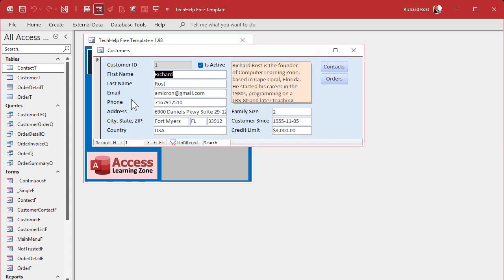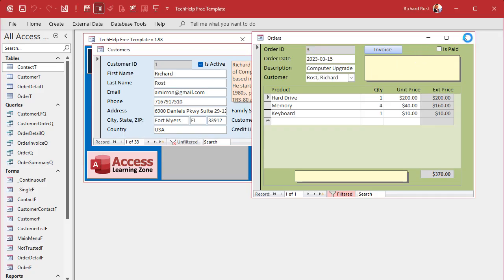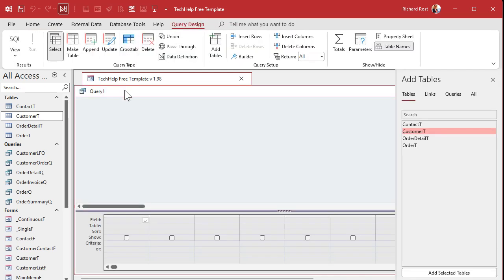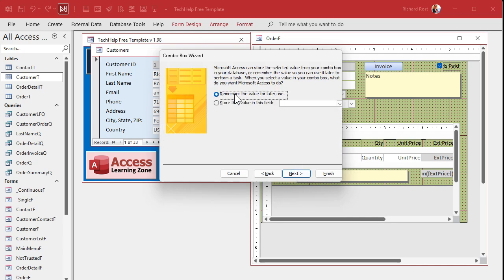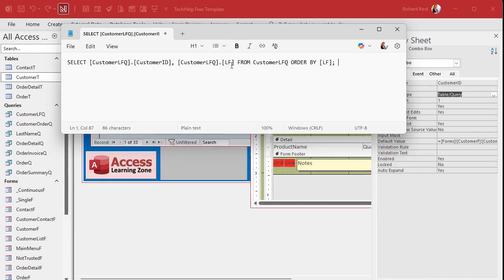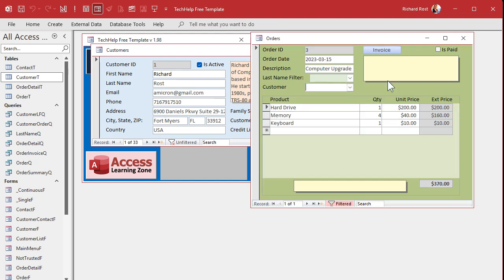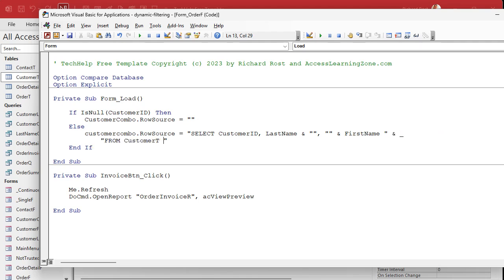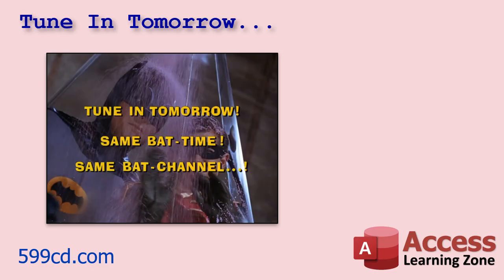How to Use Dynamic Filtering to Load Combo Boxes Faster in Microsoft Access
In this Microsoft Access tutorial, I will show you how to use dynamic filtering to speed up loading combo boxes in your database, which is especially helpful when working with large datasets over a network or internet connection. We'll learn how to create a filter combo box using an aggregate query to display unique last names, set up your order form to only load the necessary record, and optimize your combo box row source for better performance. This video is great if you're experiencing slow form loads due to large customer tables. The step-by-step process will improve your combo box efficiency.

Cassidy from Manchester, New Hampshire (a Platinum Member) asks: I built my company's Access database about 10 years ago when we only had a few hundred customers and a couple of users. Now we have well over a 100,000 customers and around 10 to 15 people in the system at the same time. Some of our forms, especially the ones with customer combo boxes, are getting really slow to load. Do you have any tips to speed this up without redesigning the whole database?